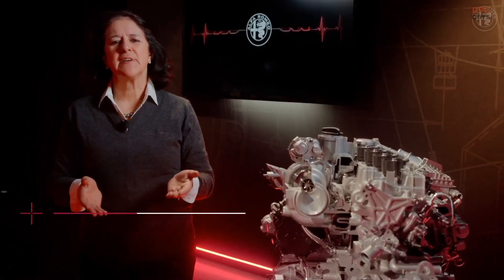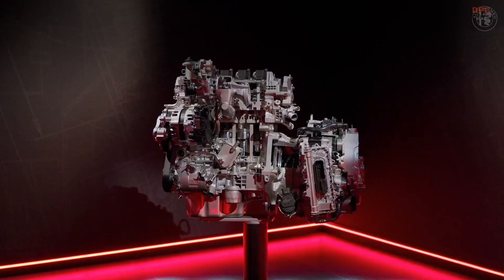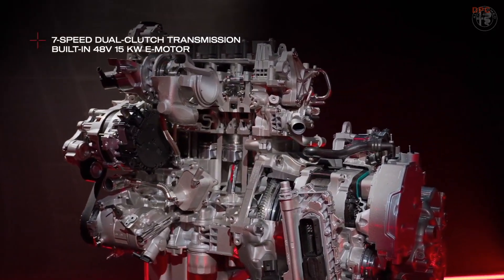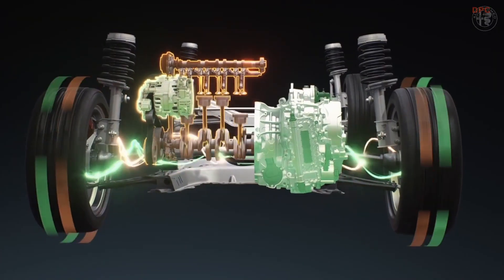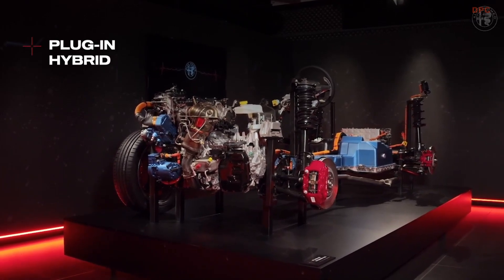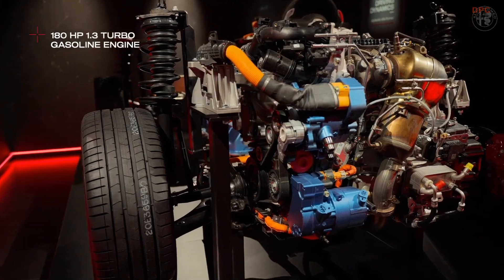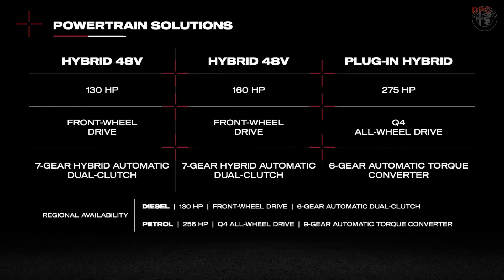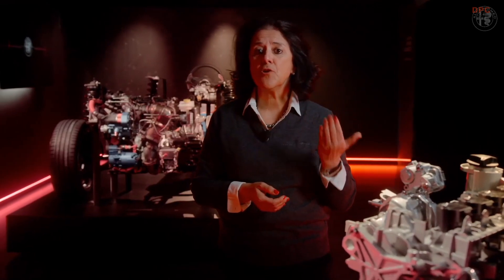2023 Alfa Romeo Tonale SUV Engines Explained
The Tonale is the most efficient plug-in hybrid C-SUV in the segment, with an electric range of more than 30 miles (48 kilometers) and 272-horsepower. The advanced hybrid system uses the 1.3-liter MultiAir turbocharged four-cylinder engine (180-horsepower) to provide torque to the front wheels. A high-voltage Belt Starter Generator, mounted to the engine, delivers torque to the crankshaft to smooth transitions during changing driving conditions, in addition to providing seamless stop-start capability.

The Tonale’s efficiency and sporty performance is bolstered by a 15.5-kWh lithium-ion battery. The exclusive pack design is a good example of component specifically developed to enhance the Alfa Romeo spirit.

The rear axle of the Tonale is powered by a 90-kW electric motor capable of producing 1,844 lb.-ft. (2,500 Nm) of torque from 0 rpm.

The Alfa Romeo Tonale PHEV offers three options in delivering electrified power to the wheels, controlled by the DNA switch. Each mode also includes changes to the driving dynamics (steering, braking and suspension). Regardless of the mode selected, the Tonale operates as an efficient hybrid once the battery nears its minimum state of charge:
Dual power (PHEV)/Dynamic – Performance with maximum output from both the engine and electric motor
Natural – Power management is automatic for everyday use. A balance of engine and electric motor without compromising performance or driving comfort
Advanced efficiency – Designed for pure electric operation, the vehicle will run off the large battery with more than 30 miles (49 kilometers) of pure electric range
The all-new Alfa Romeo Tonale also offers a technologically advanced 2.0-liter turbocharged inline four-cylinder, a member of Stellantis’ Global Medium Engine family, rated at a best-in-class standard horsepower of 256 and 295 lb.-ft. of torque. Equipped with a twin-scroll, low inertia turbocharger, direct fuel injection and engine stop-start technology, this engine gives Tonale the brand’s iconic dynamic performance and drivability.

The available plug-in hybrid engine is mated to a six-speed automatic transmission, while the standard 2.0-liter turbocharged inline four-cylinder is paired with a nine-speed automatic. Both propulsion systems feature standard Q4 AWD traction to ensure an unparalleled level of safety and driving pleasure.